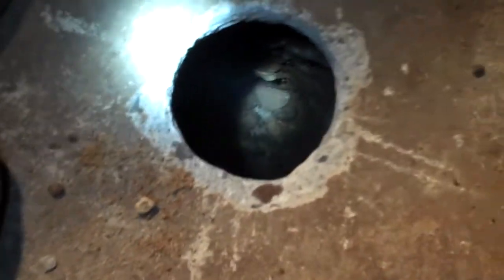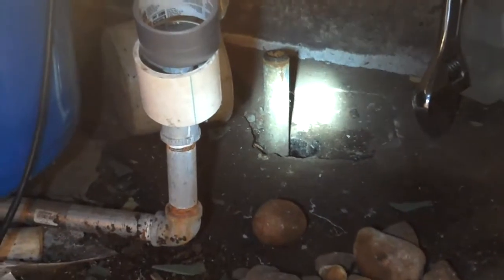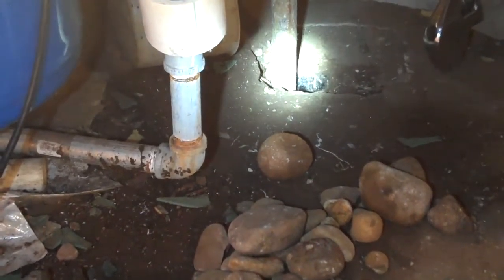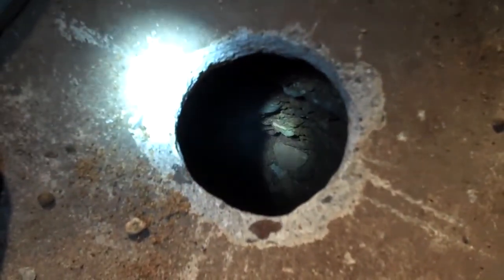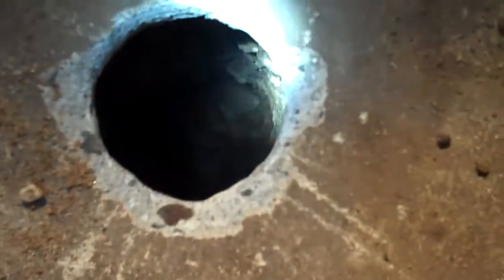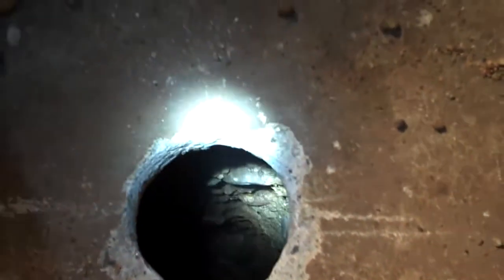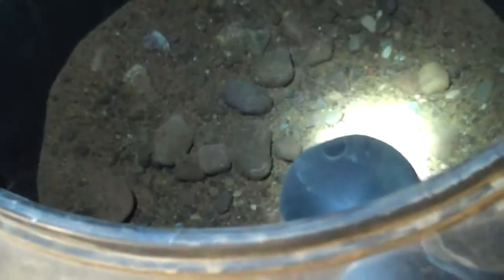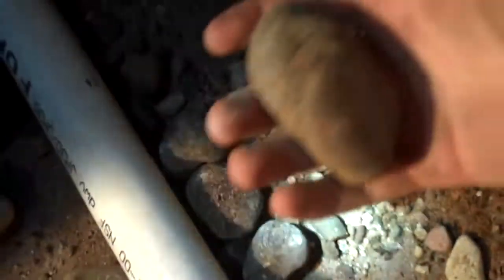drilling a well with a shopvac 1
putting in a new well with a shopvac.